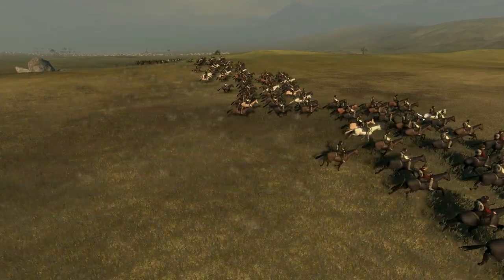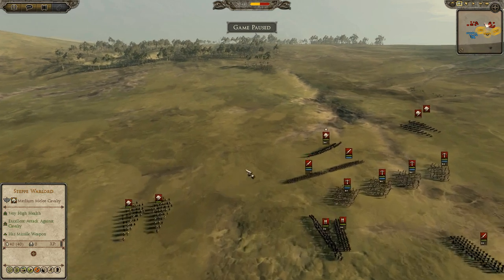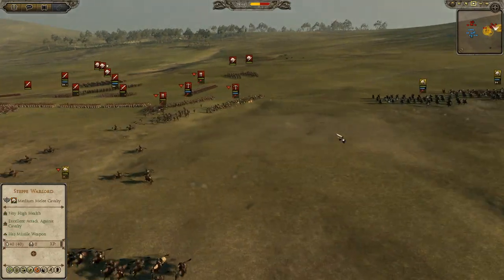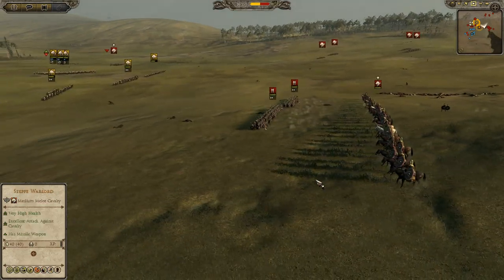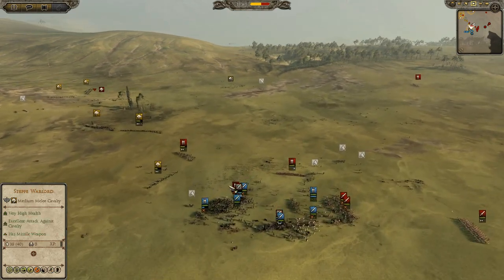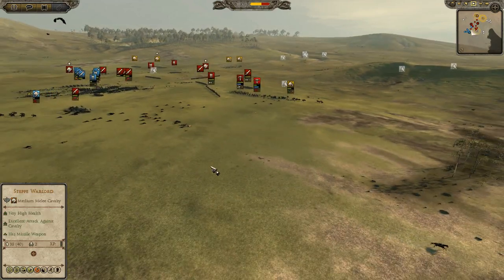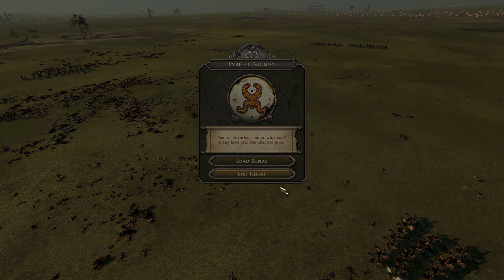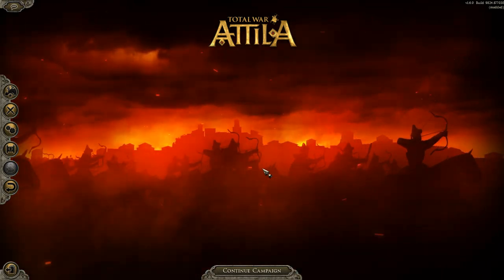THE STEPPE WARRIORS UNITE! 2v2 Total War Attila Battle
The Hunnic hordes have arrived, and Rome is fat with riches and glory for the taking. Their armies are occupied west with the Celts. And the Huns will sweep in from the east. Two generals of Rome have formed an alliance, pooling there provincial defenders into a force to be reckoned with. But will it be enough to stop the sweeping bloodshed.